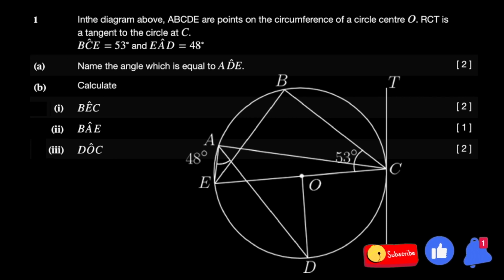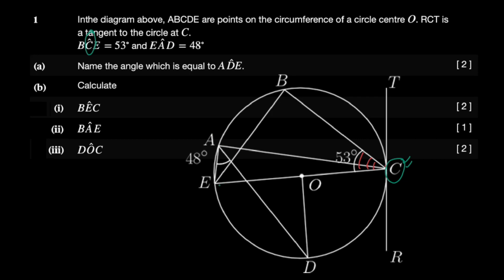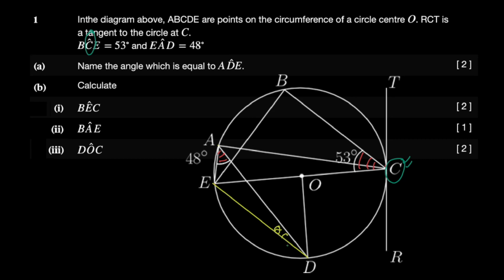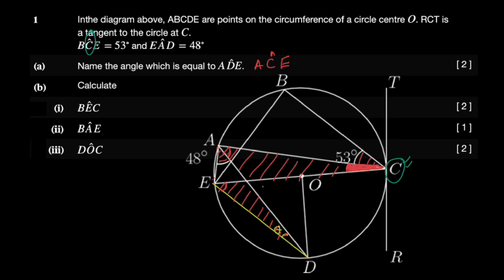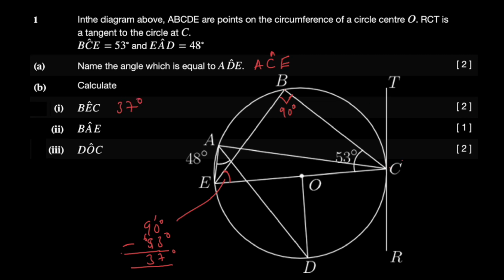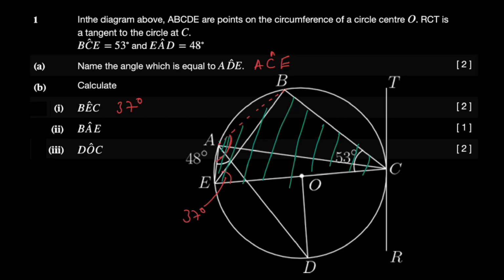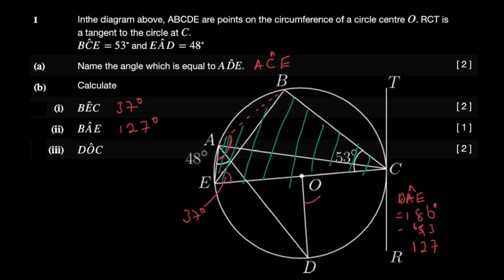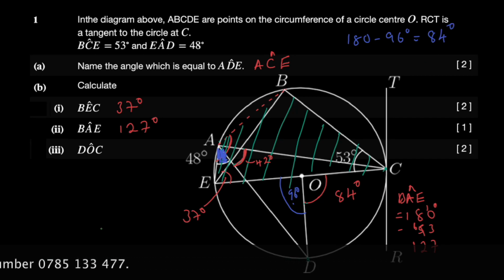ZIMSEC November 2021 Paper 2 | Circle Geometry Question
This is part 1, on Circle Geometry, of primaEd's ZIMSEC O'Level (Ordinary level) Paper 1 for November 2021. The material is provided by primaEd, the leading edutech company in Zimbabwe. Join hundreds of Zimbabweans in learning online on primaed.com. Our mission is to use fun and intuitive learning techniques to encourage scientific curiosity and innovation as well as promote local literary interest in research, authorship, and academia, as these relate to competence in personal and corporate development.